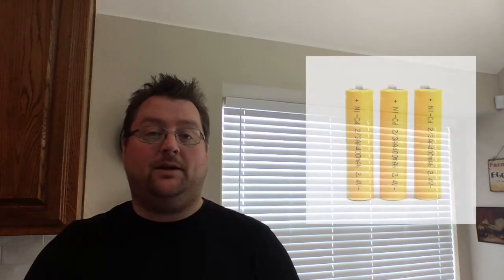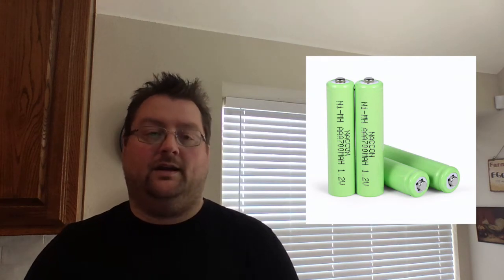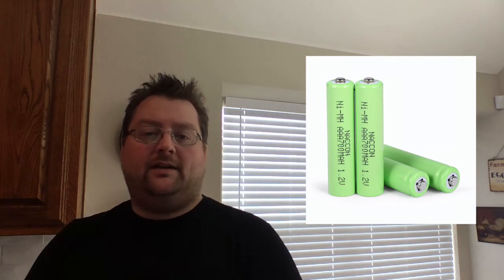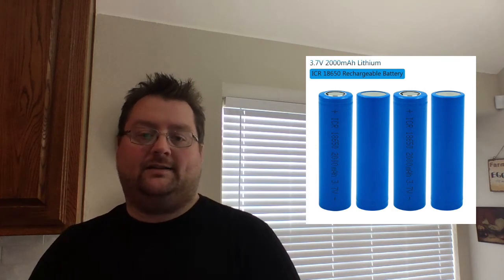Can SOLAR LIGHTS Catch FIRE? Here's What To LOOK OUT For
As we move from summer in to fall, many of us have started enjoying crisp evenings by the fire pit...squeezing out as much outdoor time as we can before the snow flies.

That means outdoor lighting, namely Solar Powered Outdoor Lighting. That got me wondering, can it catch fire? If so, how much of potential danger is there and...most importantly...how to prevent it and deal with it when it happens.